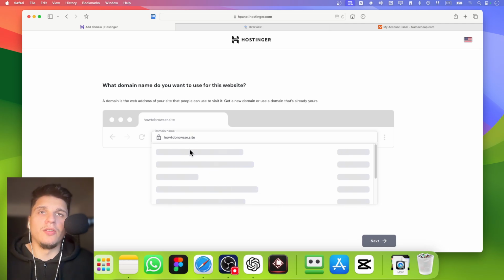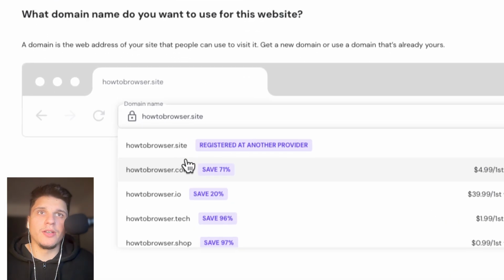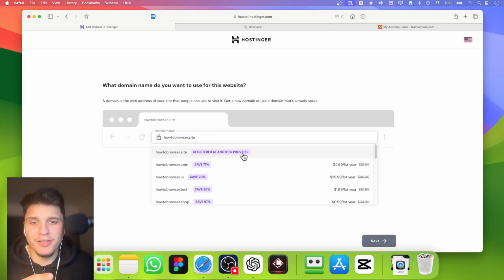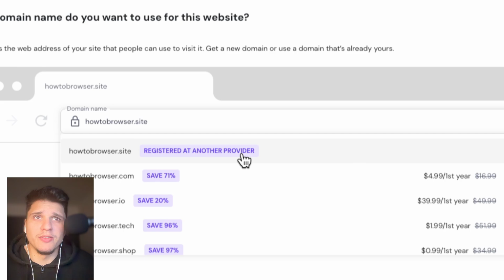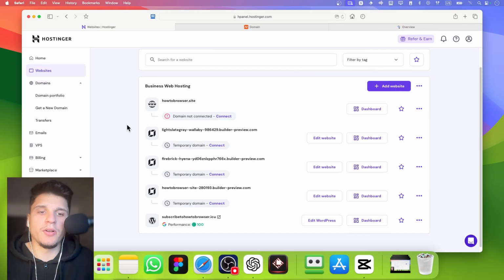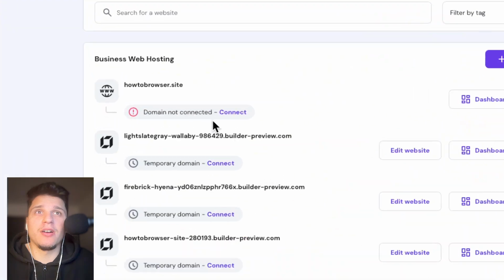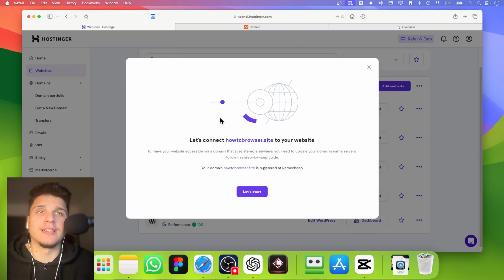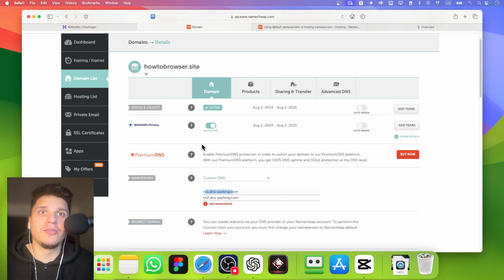How Do I Connect Domain From Namecheap on Hostinger Website Builder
In this tutorial, I’ll guide you step by step through the process of how do i connect domain from namecheap on hostinger website builder